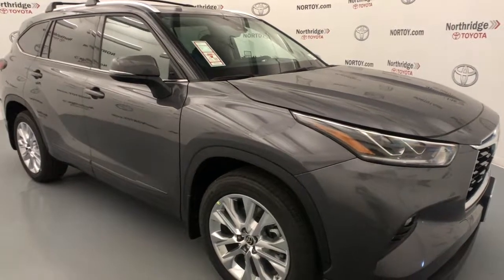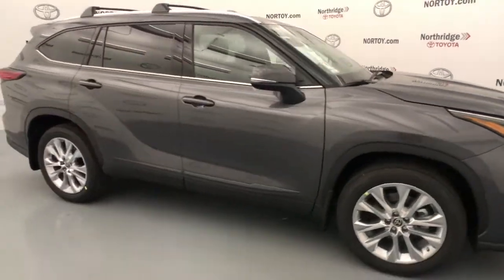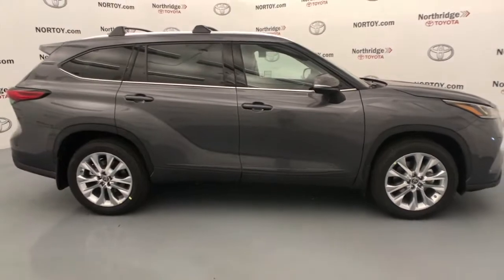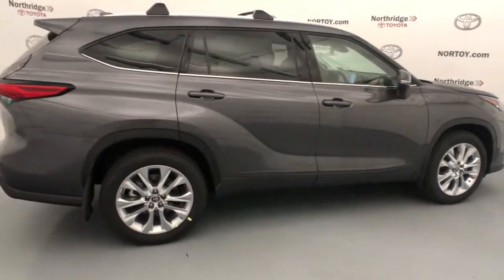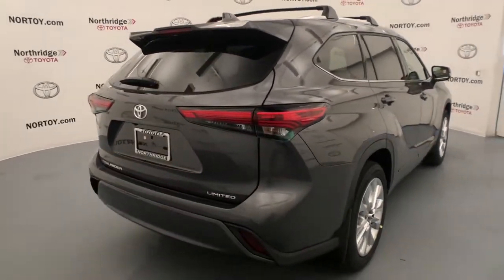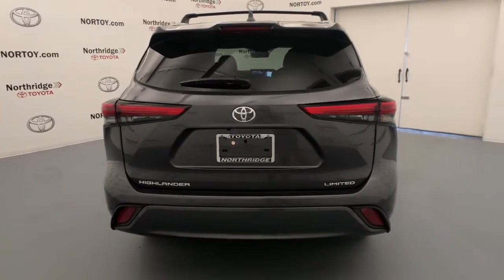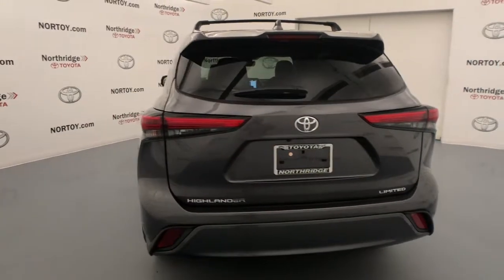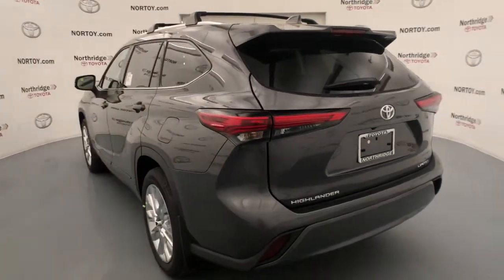2021 Toyota Highlander Northridge, Woodland Hills, CA 211985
Magnetic Gray New 2021 Toyota Highlander available in Northridge, California at Northridge Toyota. Servicing the Woodland Hills, CA area.

Northridge Toyota
19550 Nordhoff St

2021 Toyota Highlander Limited 3.5L V6 DOHC 21/29 City/Highway MPGbrbr. Big enough to Count Small Enough to Care!
11 Speakers,12.3 Screen & Birds Eye View,2-stage unlocking doors,20 Alloy Wheels,3.003 Axle Ratio,3rd row seats: split-bench,4-Wheel Disc Brakes,ABS (4-wheel),ABS brakes,AM/FM radio: SiriusXM,Adaptive cruise control,Adaptive stop and go cruise control (semi-automatic),Air Conditioning,Air filtration,Airbag deactivation (occupant sensing passenger),Alloy wheels,Ambient lighting,Antenna type (diversity),Antenna type (mast),Anti-theft system (alarm),Anti-theft system (engine immobilizer),Apple CarPlay/Android Auto,Armrests (rear outboard seats),Assist handle (front),Assist handle (rear),Auto High-beam Headlights,Auto start/stop,Auto-dimming Rear-View mirror,Automatic emergency braking (front pedestrian),Automatic emergency braking (front),Automatic emergency braking (rear),Automatic temperature control,Autonomous lane guidance (lane centering),Auxiliary audio input (Bluetooth),Auxiliary audio input (USB),Auxiliary audio input (iPod/iPhone),Axle ratio (3.00),Battery saver,Blind spot safety (sensor/alert),Body Side Moldings (TMS),Body side reinforcements (side impact door beams),Brake assist,Braking assist,Bumpers: body-color,Camera system (rearview),Camera system washer (rear),Cargo Cross Bars (TMS),Cargo area light,Cargo cover (retractable),Carpet Floor Mats & Cargo Mat (TMS),Center console (front console with armrest and storage),Center console (organizer tray),Check rear seat reminder,Child safety door locks,Child seat anchors (LATCH system),Chrome wheels,Clear Rear Bumper Applique (TMS),Clock,Compass,Connected in-car apps (Amazon Alexa),Conversation mirror,Courtesy lights (door),Cross traffic alert (rear),Crumple zones (front),Crumple zones (rear),Cupholders (front),Cupholders (rear),Cupholders (third row),Daytime running lights (LED),Delay-off headlights,Digital Sound Processing,Digital odometer,Door handle color (body-color),Door sill trim (scuff plate),Door trim (simulated wood),Drive mode selector,Driver assistance app (roadside assistance),Driver door bin,Driver information system,Driver seat (heated),Driver seat (ventilated),Driver seat power adjustments (10),Driver seat power adjustments (height),Driver seat power adjustments (lumbar),Driver seat power adjustments (reclining),Driver vanity mirror,Dual front impact airbags,Dual front side impact airbags,Easy entry (manual rear seat),Electronic Stability Control,Electronic brakeforce distribution,Electronic messaging assistance (voice operated),Electronic messaging assistance (with read function),Electronic parking brake (auto off),Emergency communication system: Safety Connect with 1-year trial,Emergency locking retractors (front),Emergency locking retractors (rear),Emergency locking retractors (third row),Energy absorbing steering column,Envelope Cargo Net (TMS),Exhaust tip color (stainless-steel),Exterior Parking Camera Rear,Exterior entry lights (approach lamps),Exterior entry lights (puddle lamps),External temperature display,Fender lip moldings (black),Floor material (carpet),Four wheel independent suspension,Front Bucket Seats,Front Center Armrest,Front air conditioning (automatic climate control),Front air conditioning zones (dual),Front airbags (dual),Front airbags (passenger seat cushion),Front anti-roll bar,Front beverage holders,Front brake diameter (13.3),Front brake type (ventilated disc),Front bumper color (body-color),Front dual zone A/C,Front fog lights,Front fog lights (LED),Front headrests (2),Front headrests (adjustable),Front reading lights,Front seat type (bucket),Front seatbelts (3-point),Front shock type (gas),Front spring type (coil),Front stabilizer bar,Front struts (MacPherson),Front suspension classification (independent),Front suspension type (lower control arms),Front wipers (variable intermittent),Fuel economy display (MPG),Fuel economy display (range),Fully automatic headlights,Garage door transmitter: HomeLink,Gauge (tachometer),Grille color (black),Grille color (chrome surround),Headlights (LED),Headlights (auto delay off),Headlights (auto high beam dimmer),Headlights (auto on/off),Heated door mirrors,Heated front seats,Heated steering wheel,Heated windshield wiper rests,Heated/Venti